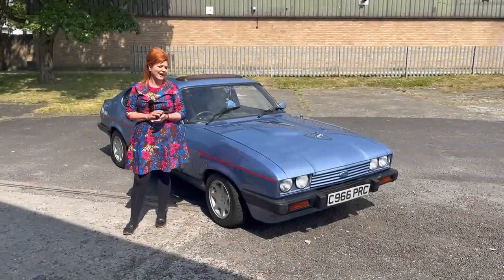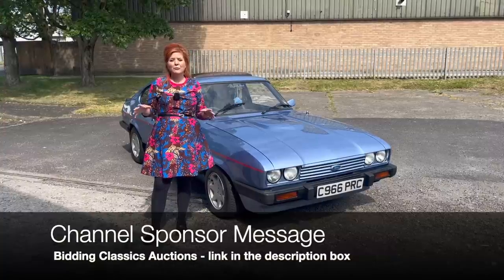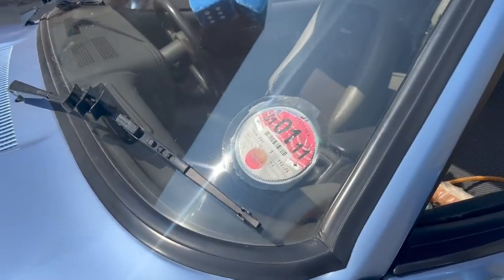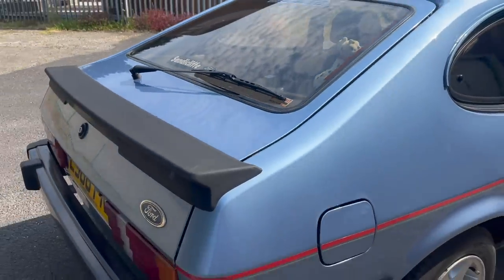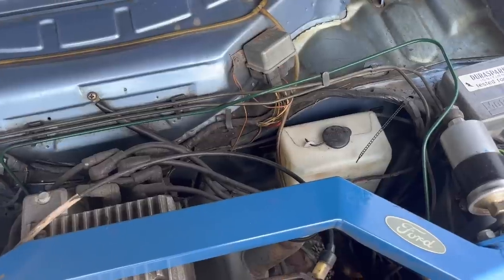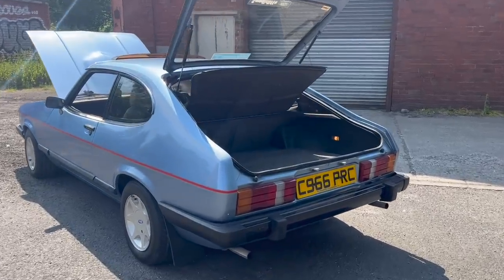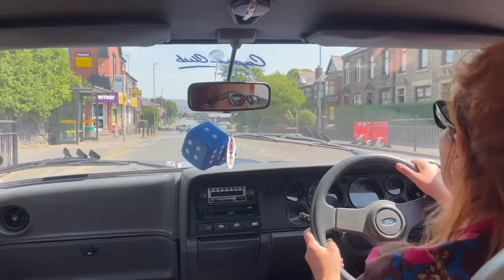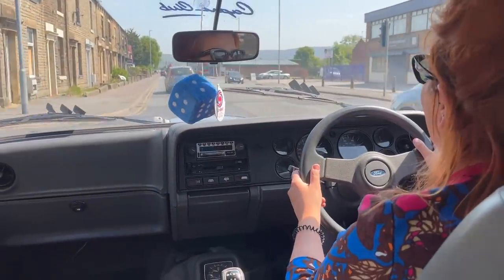Ford Capri MK3 2.8i special - a cool 80s classic car - overrated or cult car?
Check out channel sponsor Bidding Classics to buy yourself a classic, or perhaps sell the one in your garage at home to free up the space for something new

Ford Capri history

The story of the Capri begins way back in the 60s, when Philip T Clark who had designed the Ford Mustang was tasked with created a coupe which would appeal to the European market in the same way the Mustang did to Ford’s American customer.

I always think the 60s is such an interesting time in Ford’s history because in the beginning of the decade you’ve got very separate arms of the business in England and in Germany but by the end of the decade, not only are the two countries working together well but producing cars which have to equally appeal to both markets.

Although you do see the two countries using different engines to suit home markets - but that’s perhaps a deep dive for a Ford history video.

In terms of appeal and affordability, the Capri wasn’t a completely new design; the first generation took mechanicals from the Cortina and unlike some manufacturers that really revelled in keeping cars unaffordable unless somebody was in their target demographic, Ford decided they’d give the Capri a big as potentially possible market share by giving a variety of engines and corresponding price points.

However, you might be thinking Ford didn’t spend much by borrowing from something already in the market - not so - the design which had first appeared on drawing boards in 1965, had a £20 million investment - so it had to work. Ford priced it from £890, which meant the fun fastback was within the grasp of the many, not the few.

The first generation ran until 74 and was replaced by second gen which featured the shortened nose, increased space within the cabin and clamshell style rear hatch and the folding rear bench seat. In addition to this, the suspension was softened, larger discs added and an auto box and power steering added as options on higher specs.

Ford also streamline the engine range, so you see the 1.3 as base and the 3 litre Essex V6 as range topper - giving buyers two VERY different experiences in the same car.

And then finally, we get to what we’re testing today: the MK3. The MK3 was introduced in 1978 and unlike the early 20 million budget, the revamp budget for the MK3 was a lot more restrained at only £480,000; which is perhaps why it didn’t reinvent the wheel but more facelift the MK2; however, it’s a very attractive facelift and the quad lamps, new wings, new bonnet, bumpers which are no longer chrome and interior options really give it a modern twist for the time of launch.

Also limited was the engine refresh; options were carried from the MK2 although the 1.3 was tweaked to improve durability and reliability with a new crossflow head and the 3 litre Kent engine is ousted from the range in the early 80s and replaced with the Granada’s 2.8 V6 to meet emissions requirements.

Production came to a close in the year this car we test today here was sold and what an example we’ve got - this one we’re testing today is on 35,000 miles from new, is in remarkably original condition and as you’ll see later on, gives the same buzz behind the wheel as she did new 37 years ago.